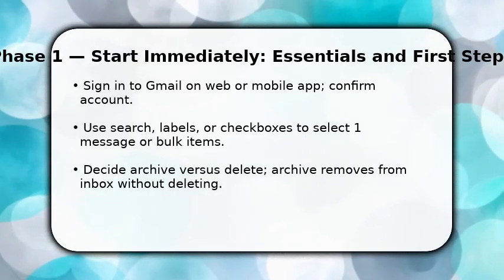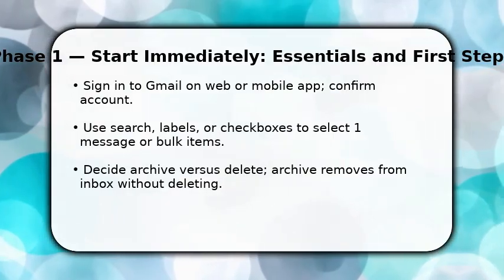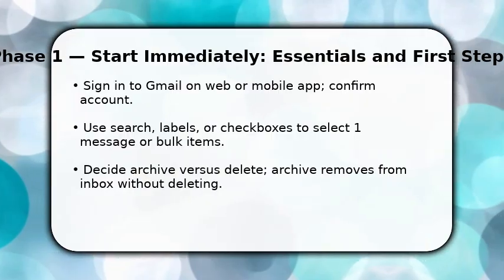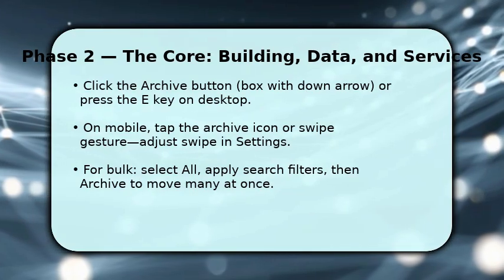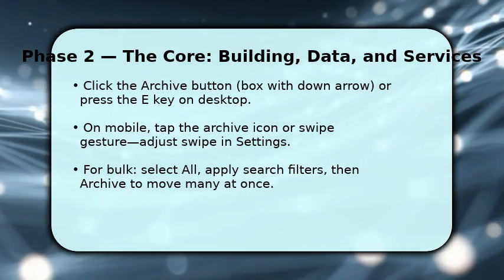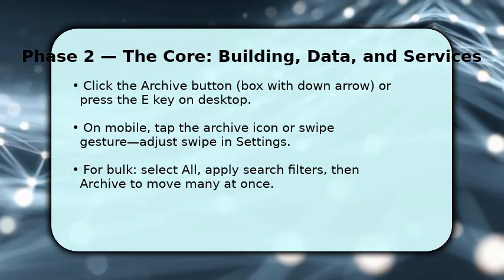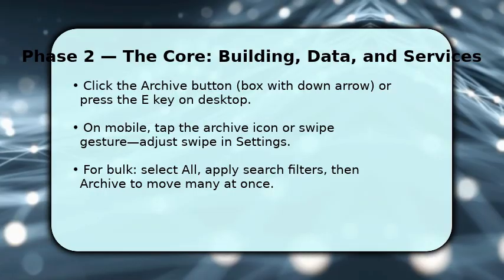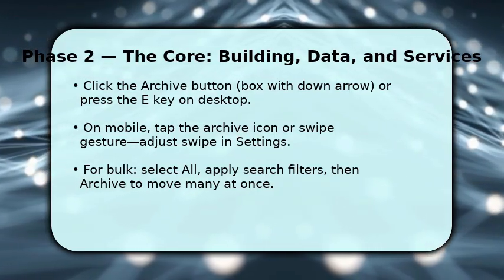How to Archive Emails on Gmail - Easy Guide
How to Archive Emails on Gmail - Easy Guide | 🔒 Surfshark VPN Deal — Stay private and secure. $1.99/mo + 3 Months Free ▸

Discover the simple steps to archive emails in Gmail and keep your inbox clutter-free. This quick guide will walk you through organizing, categorizing, or removing unwanted messages with ease.

archive emails, Gmail tips,